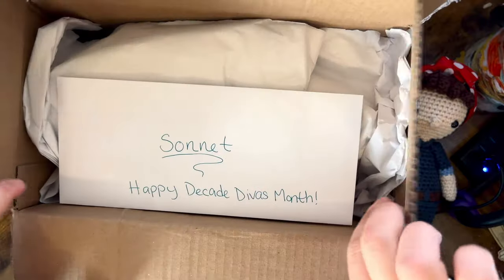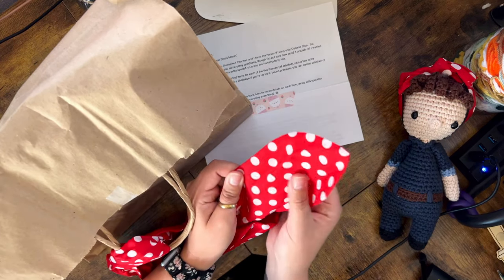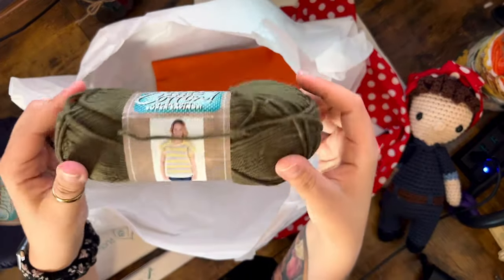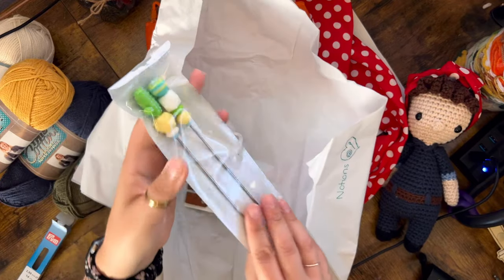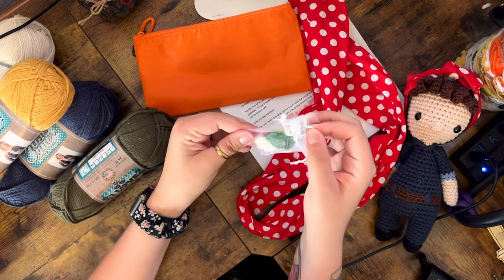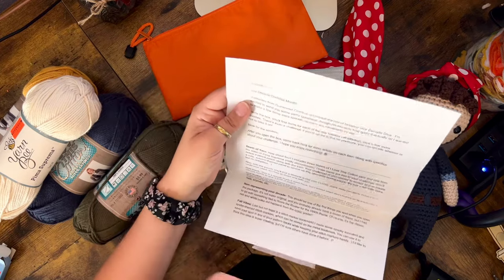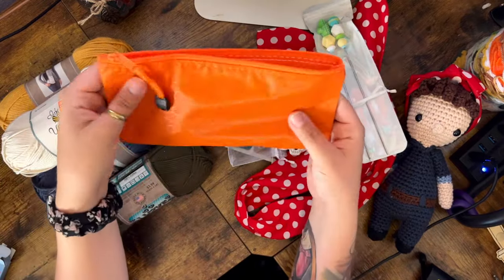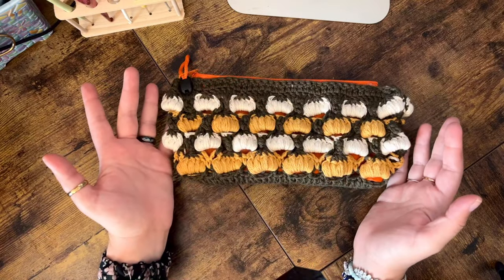⎹ 1940's Inspired Crochet ⎹ Decade Divas's Party 2024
Happy October, Spooky Loves! This week, we have our second installment of a month-long collaboration, “Decade Divas.” This video will focus on the 1940s. Of course, I had to go with Rosie the Riveter. The host creator for the 1940's is me! However, don't forget to watch all the other amazing creators and their 1940's projects.

Want To Participate? Check out this video for all the info, and check out the rules below.

RULES:

*Make an item out of a textile that is inspired by the decade of that particular week.
*It must be made of at least 75% textile, but you can use other materials as well.
*FAMILY FRIENDLY ONLY!!! This goes for language, costume, content, and your makes as well. (Nothing scary, overtly sexy, no gore, and absolutely NO CLOWNS) Any questions about this email
*If you are making a video, please use the decadedivasparty2024 in the title of your video and in your description box, tag ALL 5 Divas. (At the very least, remember to tag The Spoonie Stitcher & Critter’s Crochet.)
*You must post the correct decade project on the correct week (BUT you do not have to post the same day that we do. Just make sure that you post same week)
*DRESSING UP is 100% up to each creator. Not required at all.
*If you are submitting a PHOTO, then please email me with Decade Divas Party 2024 in the subject line and tell me what name you would like me to use in the slideshow.
*The last day to post videos OR send in photos is October 30, 2024, at 11pm ET. That is the last day of the collaboration.
*I hope you join us! If you have any questions email The Spoonie Stitcher.